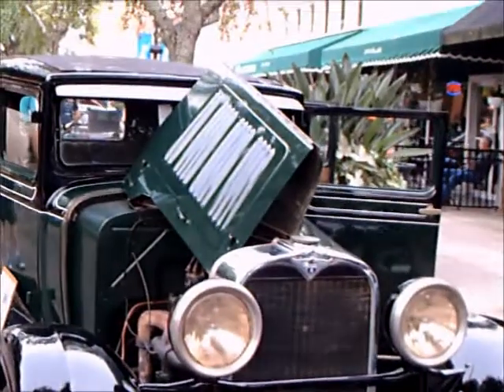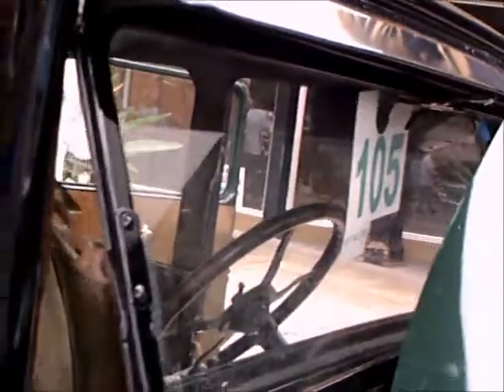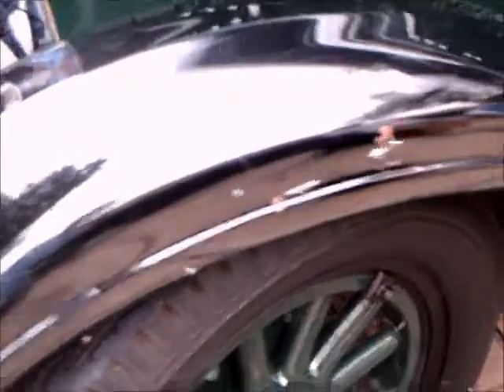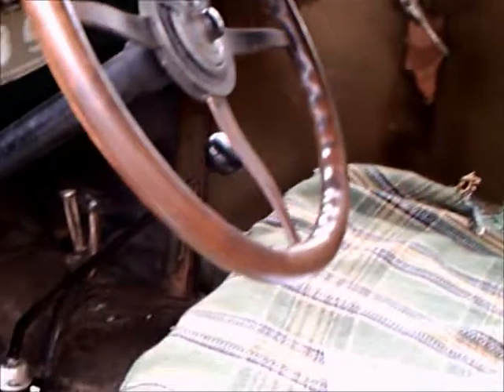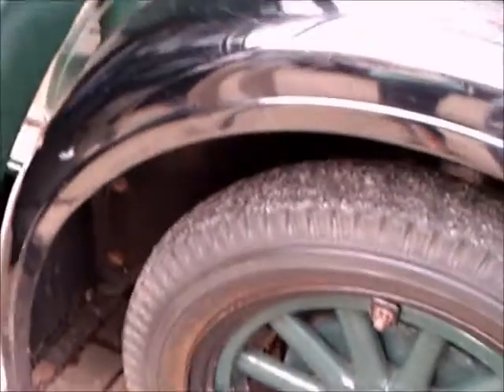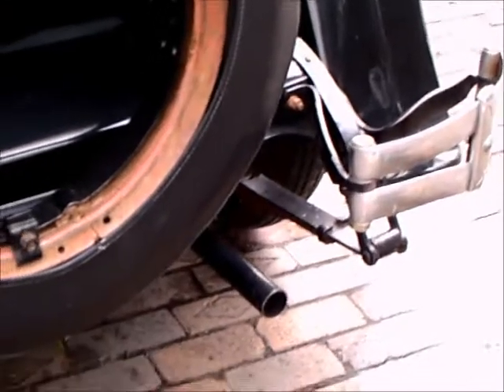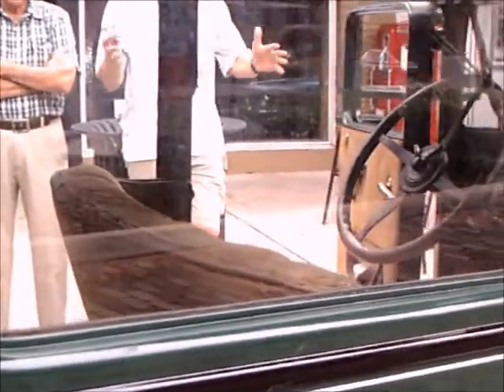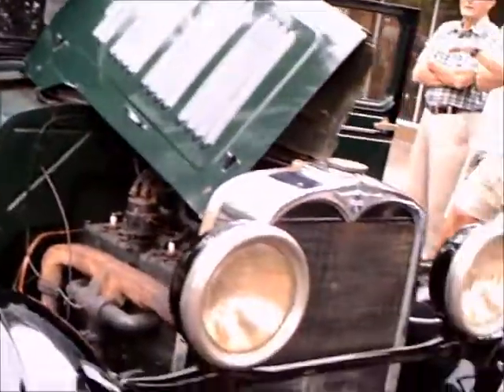1928 Dodge Four Door Sedan GrnBlk WG081614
The Dodge Brothers, Horace and John, were excellent machinists, and had a reputation that caught Henry Ford's eye.  They did work for him, including complete engines and were on Henry's Board. Later they decided to build cars on their own.  The Dodge symbol, which bears a resemblance to the Star of David is shrouded in mystery.  Horace and John were not Jewish, and there's speculation that the symbol is a replica of an engineering model they had won.  They built their first car as an independent make in 1914, but the flu wound up taking both brothers in 1920.  The flu, after WWI, killed more people than died on all the battlefields during that war!  It certainly classified as a pandemic.
The company was sold to Chrysler in 1928.